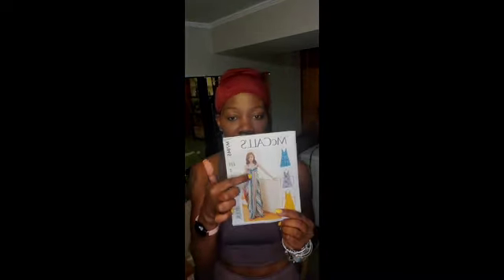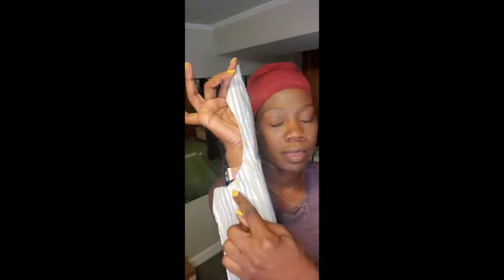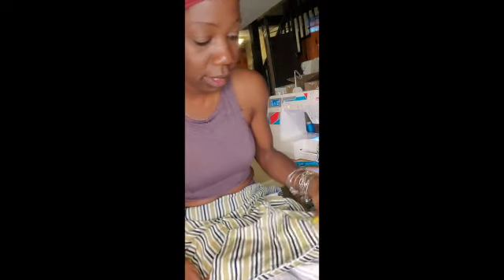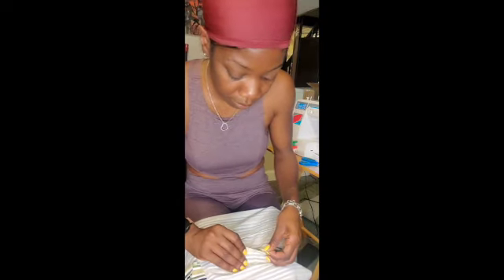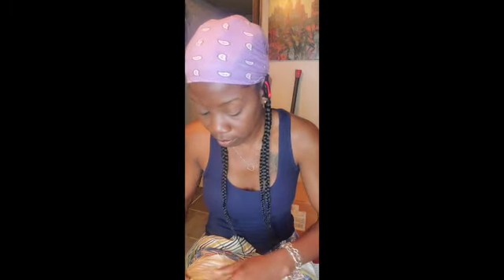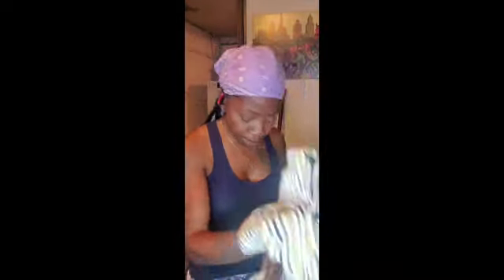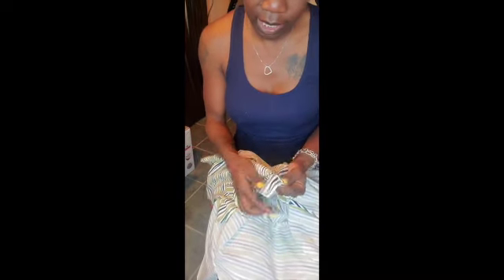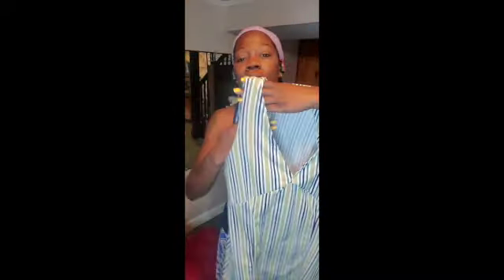McCalls 7945 kCharles Couture We make Sewing Easy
Welcome to kCharles couture page. I will show you how to create affordable designs you can do from home!